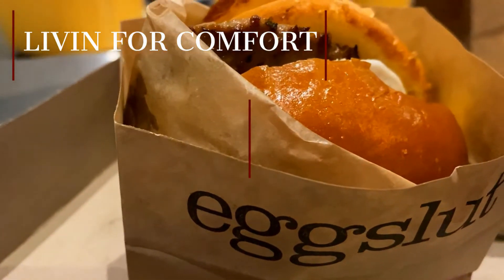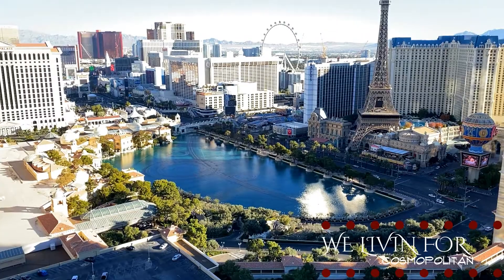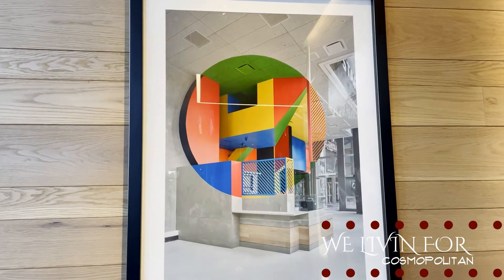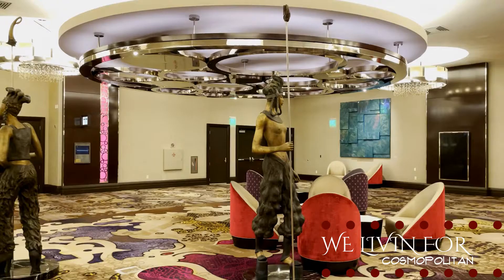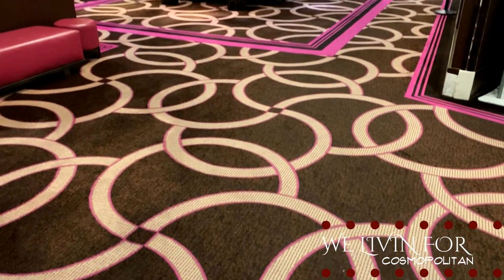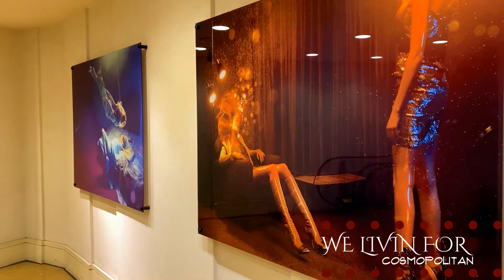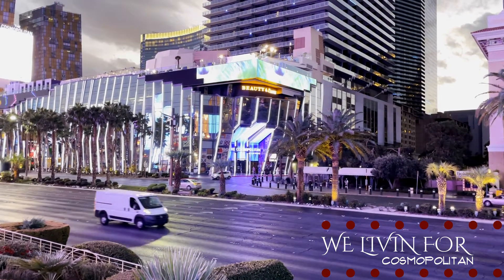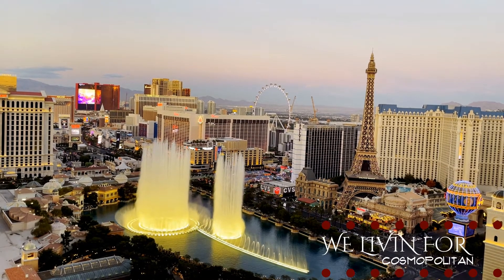Cosmo Las Vegas Amenities | Your Cosmo Las Vegas travel guide |The Cosmopolitan Las Vegas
We have the tea for you on all things Cosmopolitan Las Vegas! From the amazing spa to the awesome vibes, the beautiful décor, all those food options, and that amazing view from the Boulevard Tower, we're ready to talk all things Cosmo Las Vegas Amenities!

This five star hotel is right on the strip and is so glamourous! Can you say luxury chic? Even better, this might be the sexiest resort on the Strip! Once you hear about it, you might need to make travel plans right away!

If you would like to catch up on the Cosmopolitan Series, check them out below:

Are you ready to start a Revolution of Love?